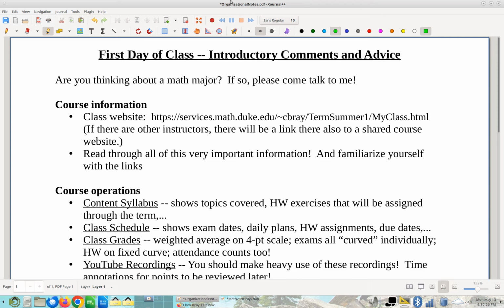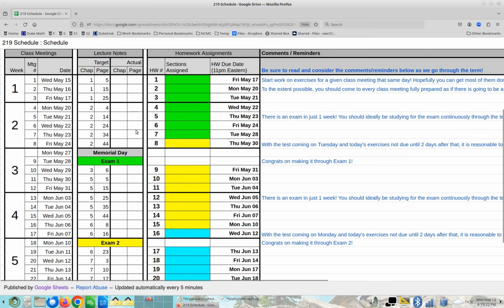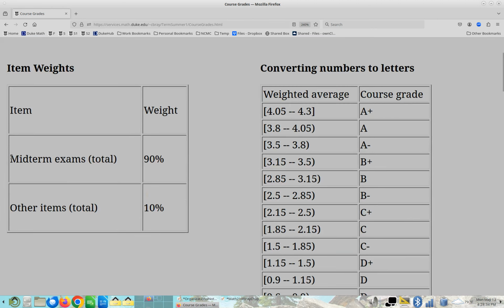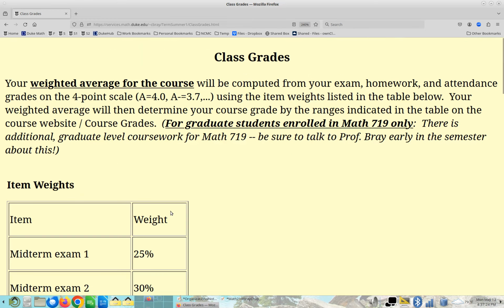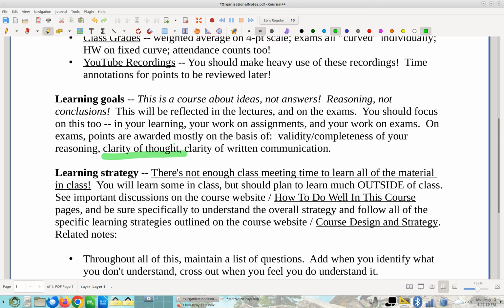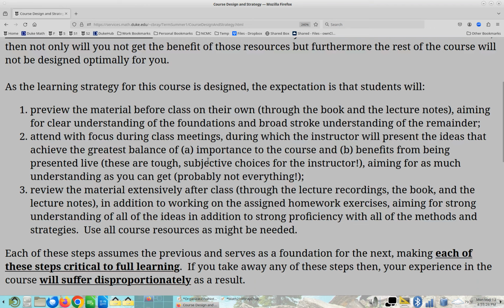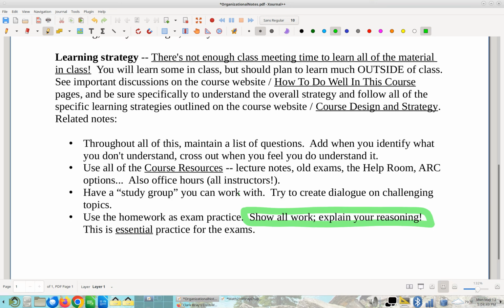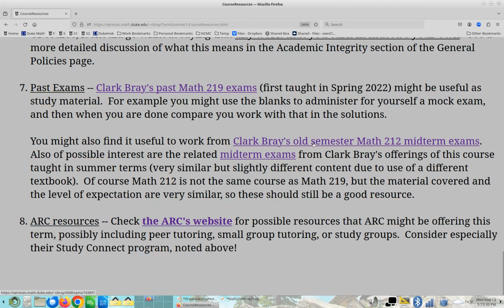2024 05 13 CourseOrgAndAdvice